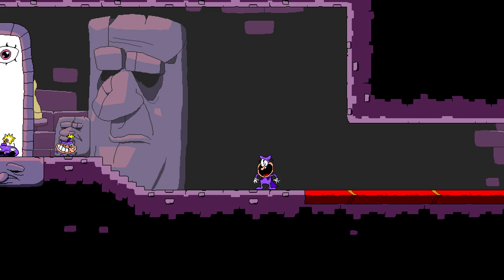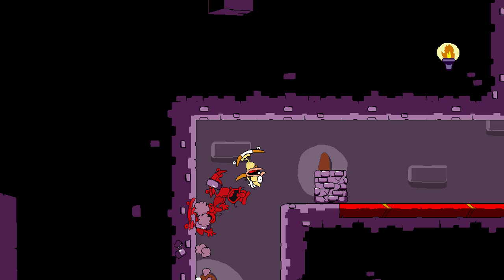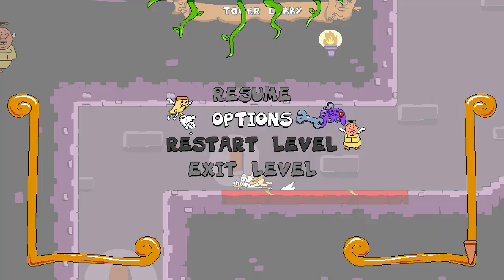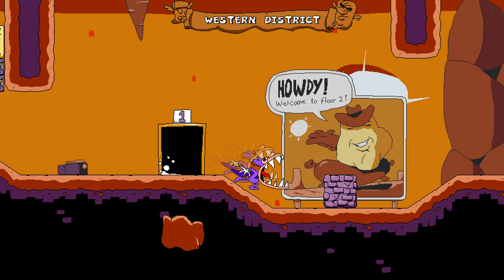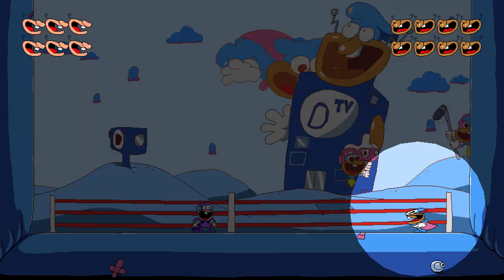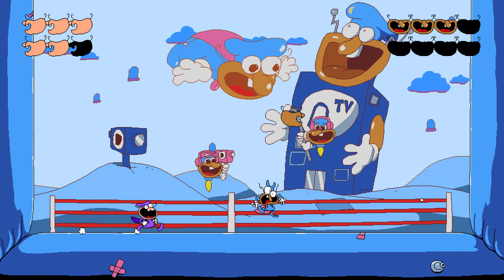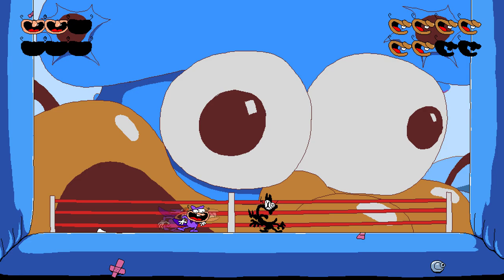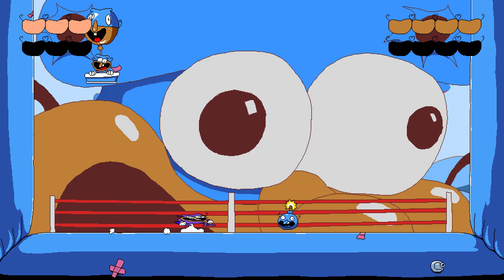How to be the noise in pizza tower (with mods)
why r u here?